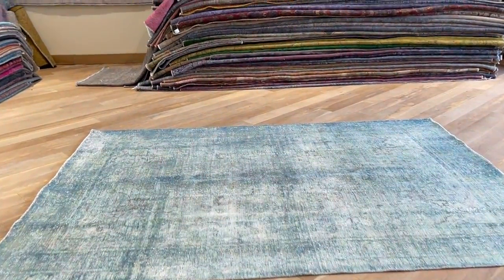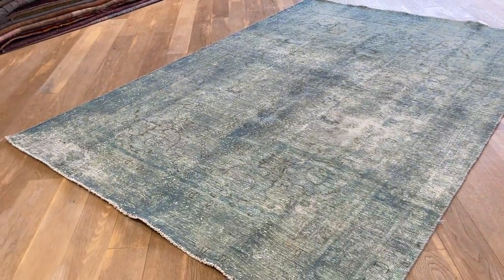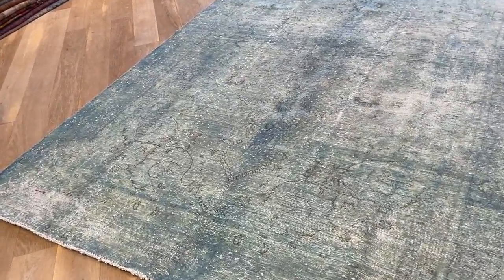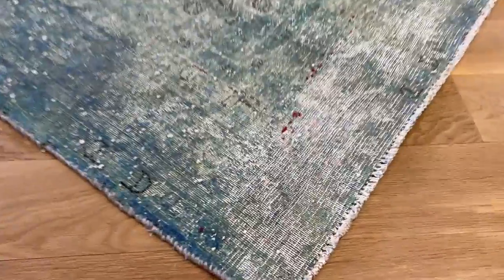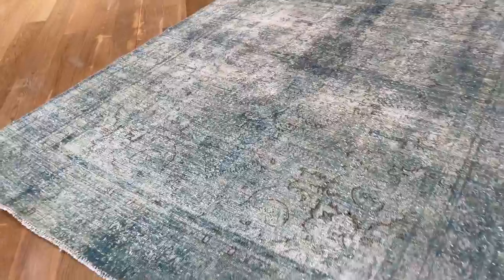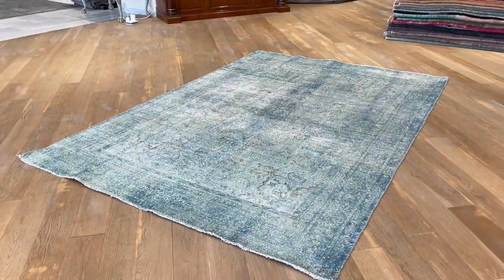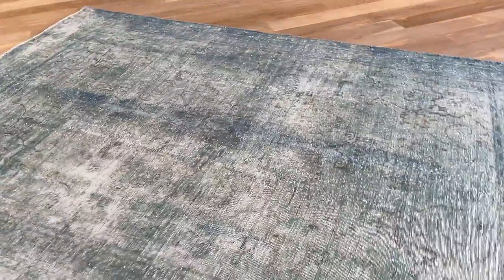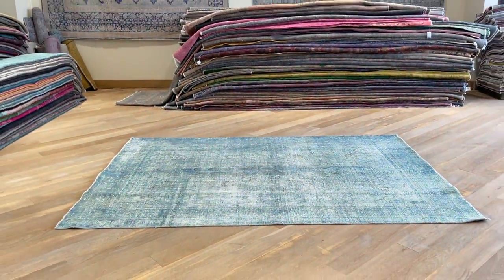Vintage Perserteppich 23784